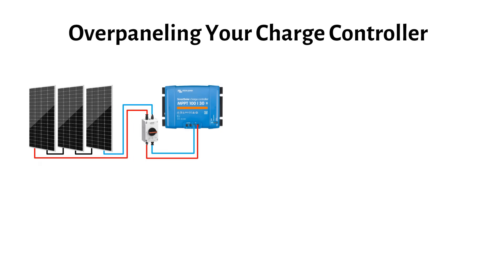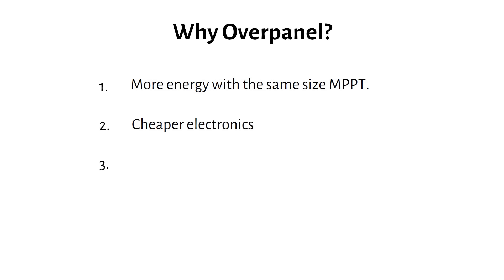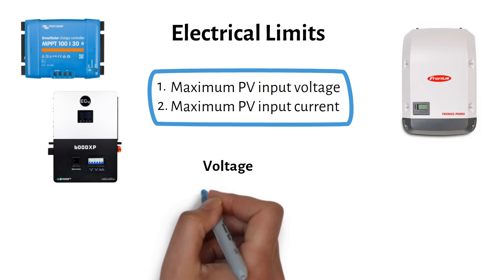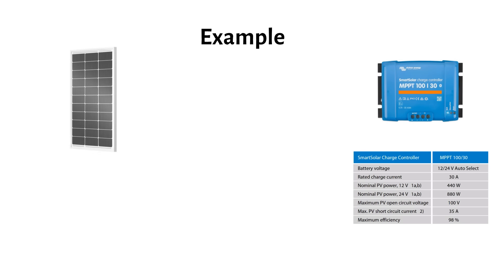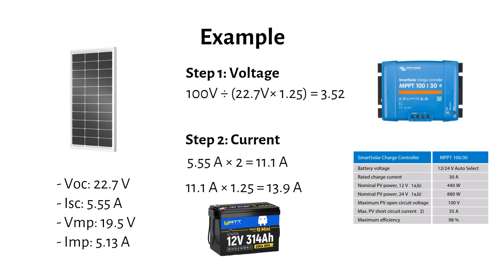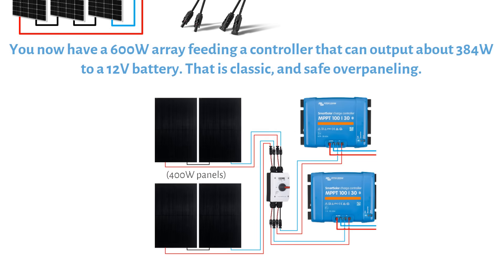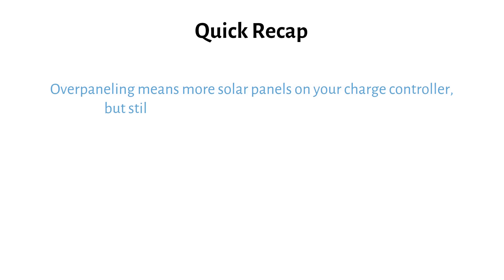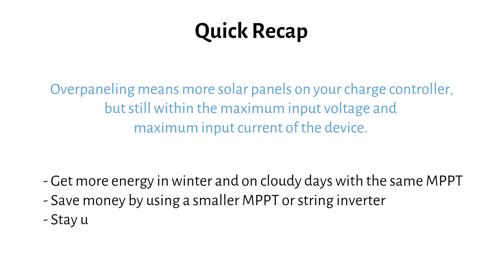Overpaneling Solar: How Much Is Too Much?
In this video I explain why it’s often completely fine, and even smart to connect more solar panels to your charge controller or string inverter than the spec sheet suggests. This is called overpaneling. I’ll show you how this is used in grid-tied systems, like in Belgium where tax is based on string inverter size, and how you can apply the same idea in off-grid systems with an MPPT or hybrid inverter to get more energy without buying oversized electronics.

You’ll learn the two hard limits you must always respect: maximum PV input voltage and maximum PV input current. I walk through the simple Voc × 1.25 rule for deciding how many panels you can put in series, and how to use Isc with a safety factor to size the parallel side correctly. Once those are under control, you’ll see why a bit of extra panel wattage does not “blow up” your controller. It causes harmless clipping on the best days.

I also go through a practical example with a Victron SmartSolar 100/30 and six Eco-Worthy 100 W panels in a 3S2P configuration, so you can see exactly what happens on the PV side versus the battery side. You’ll see how much power the array can realistically produce, how much the MPPT will actually deliver to the battery, and why this is classic, safe overpaneling.

Finally, I cover when overpaneling stops making sense: RVs and boats with limited roof space, low-voltage MPPTs that force you into lots of parallel strings, the need for combiner boxes once you exceed MC4 connector ratings, and local regulations that may limit the panel-to-inverter ratio on grid-tied systems.